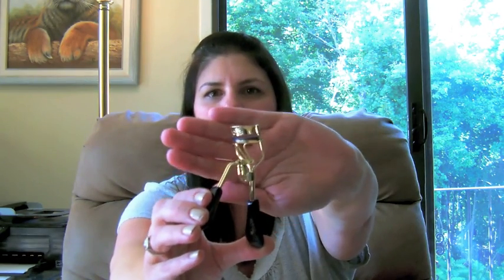Ulta Haul 9-10-11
I went to Ulta today and here is what I picked up

Batiste - Hint of Color Dry Shampoo - Dark & Deep Brown $8.99
Prestige Cosmetics - Eye shadow Duo - Morada - $2.87
Urban Decay - All Nighter - $11.00
Tarte - Eyelash Curler  - $15.00
Nioxin System - For Chemically Treated Thinning Hair - $44.00